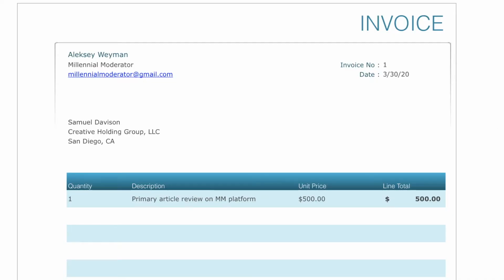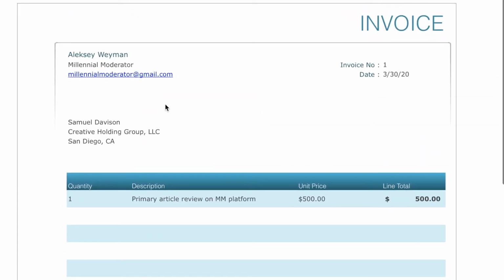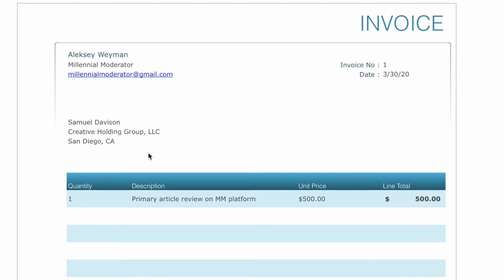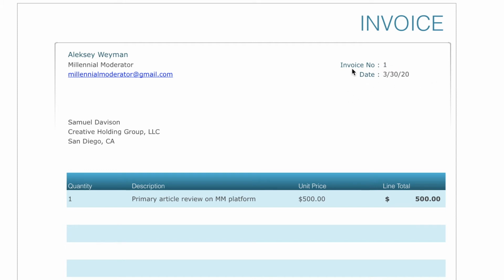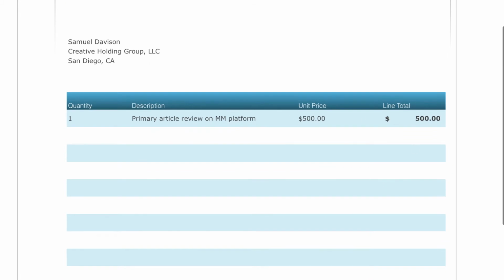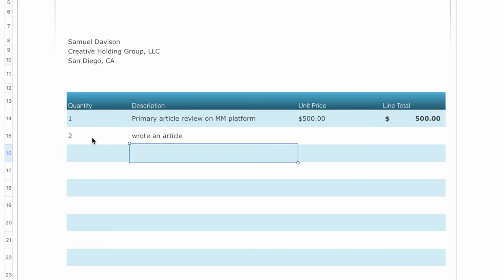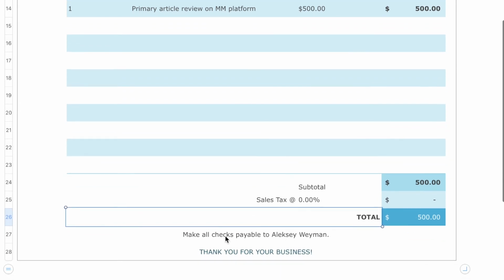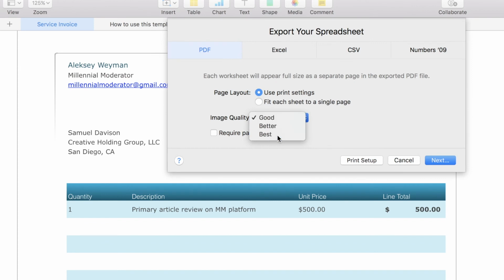HOW TO MAKE AN INVOICE (TEMPLATE INCLUDED) | Invoice Templates | Invoice Generator | Invoicing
HOW TO MAKE AN INVOICE (TEMPLATE INCLUDED)

0:45 What are invoices used for?
2:41 invoice template walkthrough.

I’m a business owner and independent contractor with five+ years of hands-on experience in the music entertainment, published writing and SaaS industries.